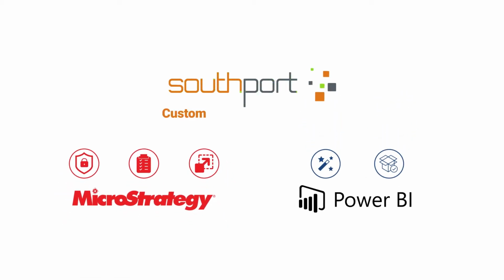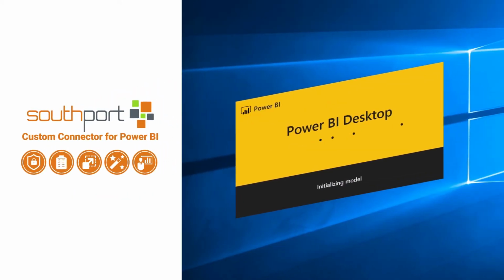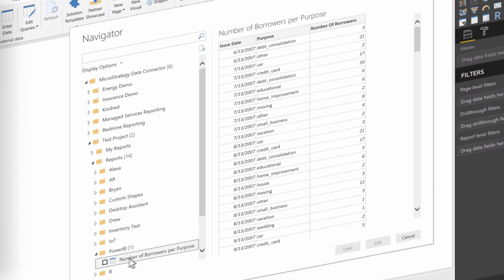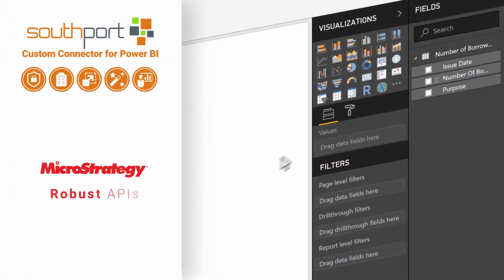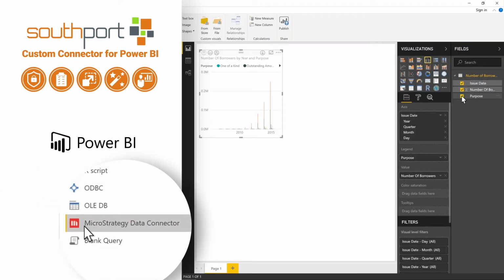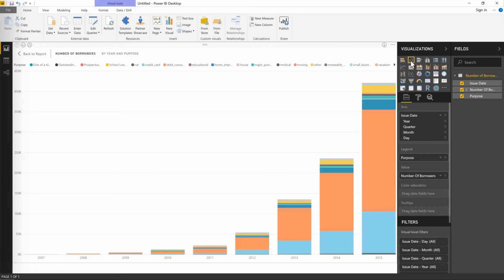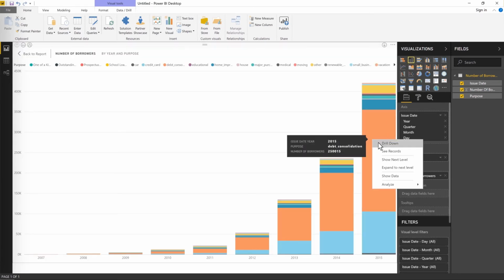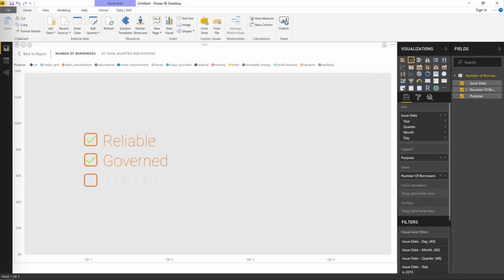Southport Power BI Connector for MicroStrategy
MicroStrategy is known in the BI industry for it's platform strengths, namely security, governance and scalability.  Mirosoft's Power BI is known for its familiar interface and broad availability.

With Southport's Power BI Connector for MicroStrategy, you get the best of both worlds by providing a seemless integration between the Power BI user interface and the scalable, secure and governed metadata of MicroStrategy.